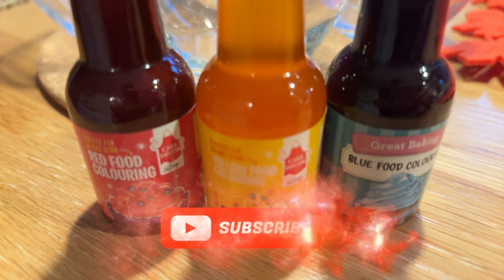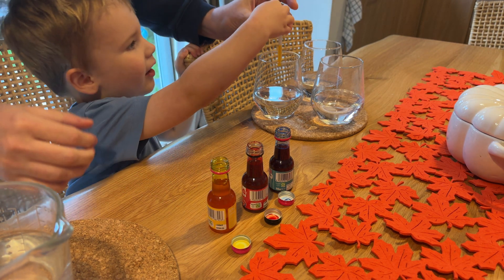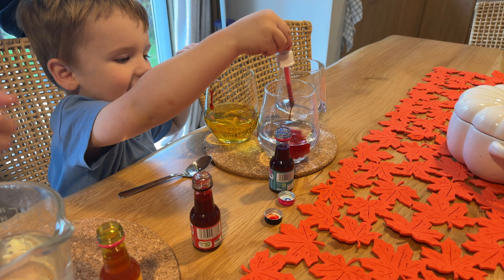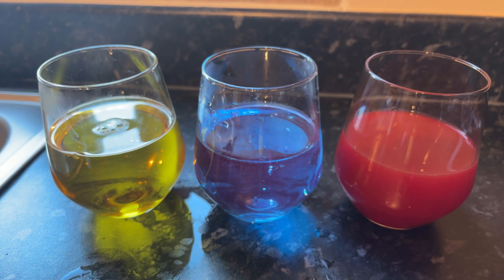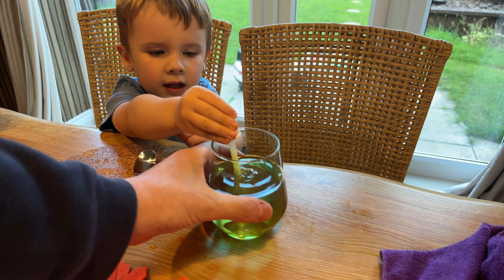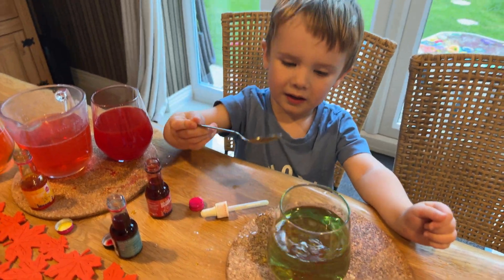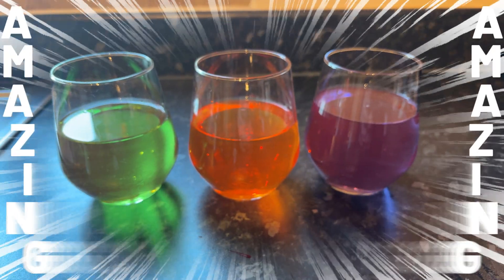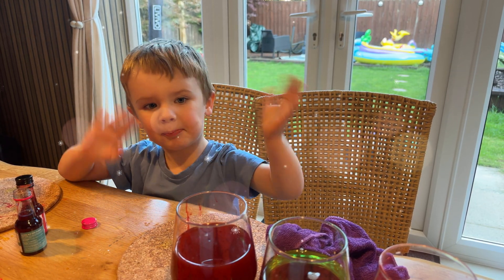Teddy’s Color Mixing Adventure (Science for Kids!)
Join Teddy on a vibrant journey as he explores the magical world of colours! Watch as Teddy mixes primary colours to create new ones. This fun and educational video is perfect for kids and families who love to learn through play. Discover the science behind colour mixing and see Teddy's excitement as he creates new colours. 🎨✨

Video made with Filmova